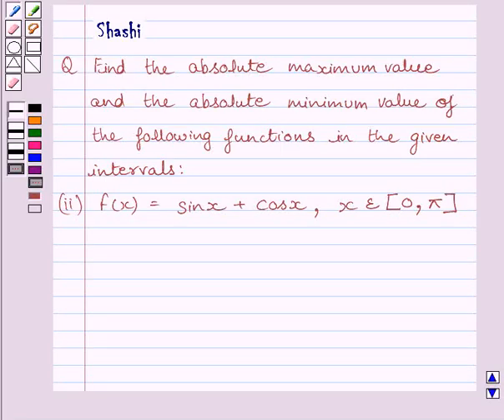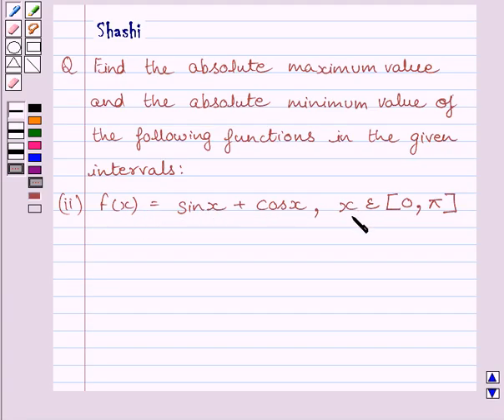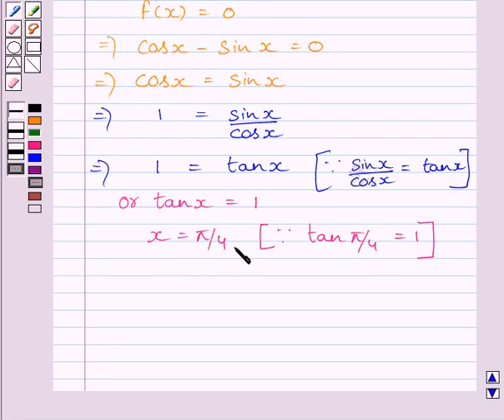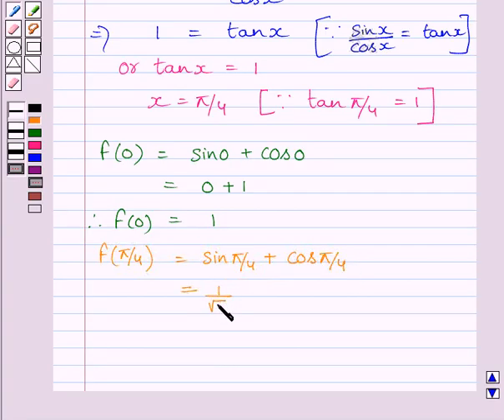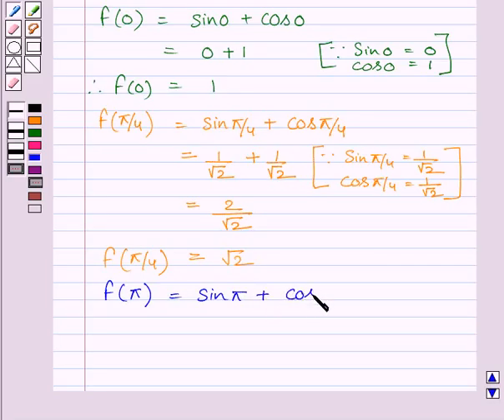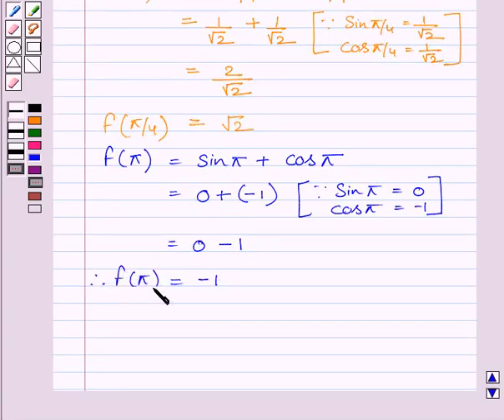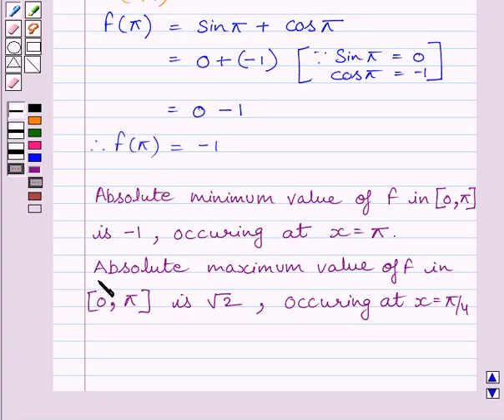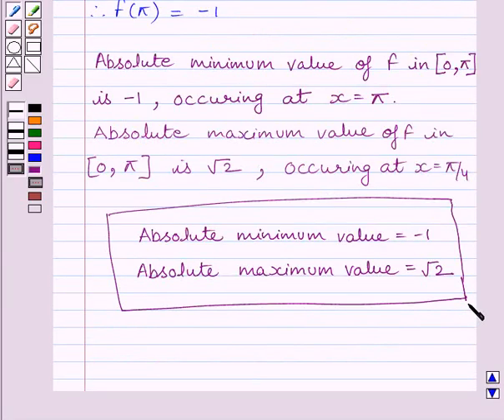Maths XII NCERT 2007 6 6 5 5ii